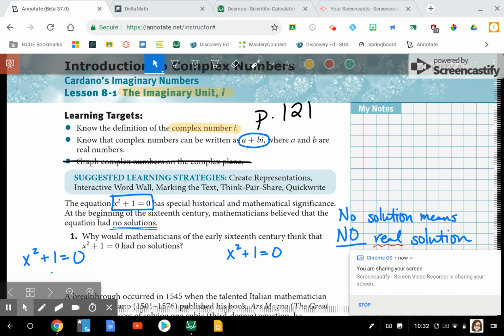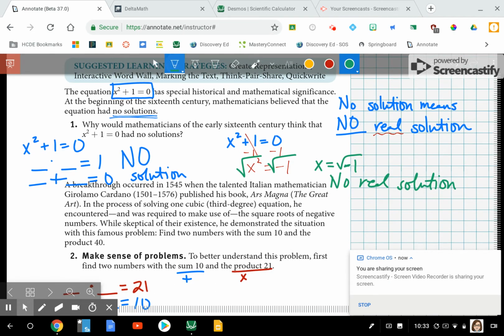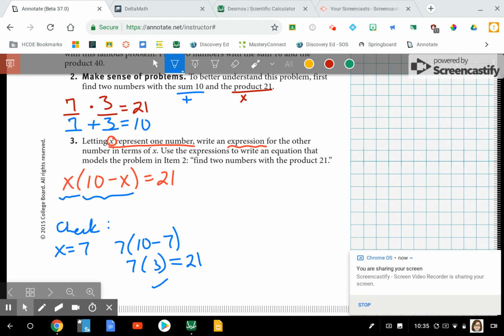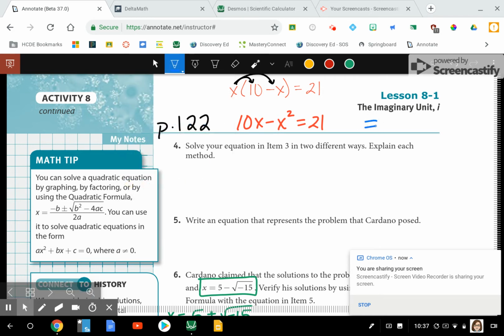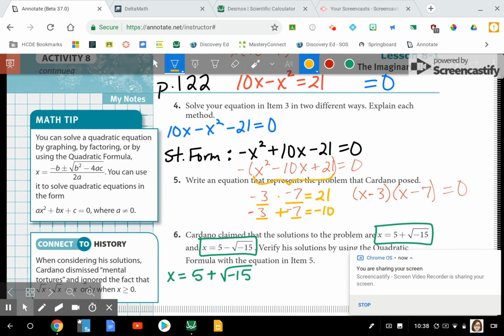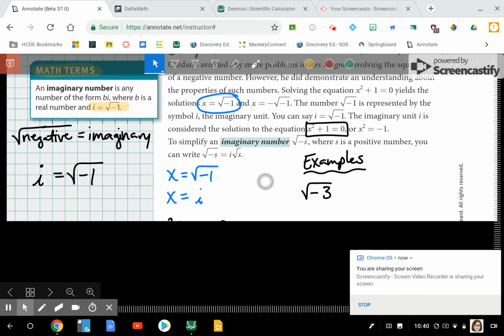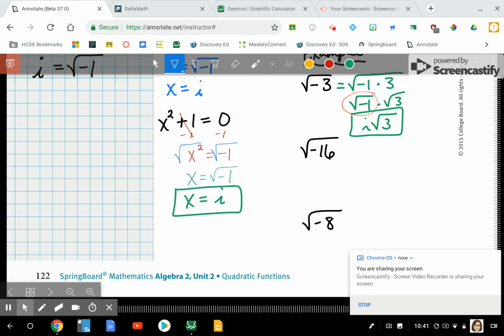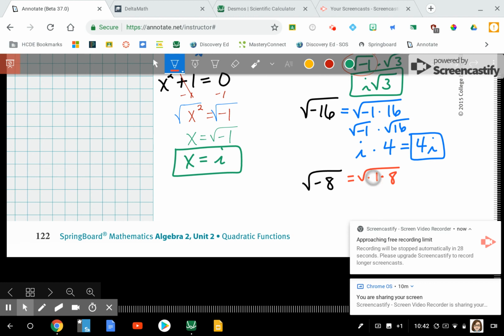Sep 10, 2018 10:43 AM